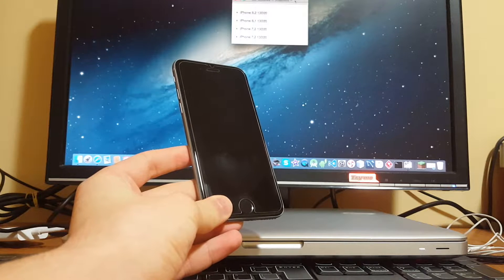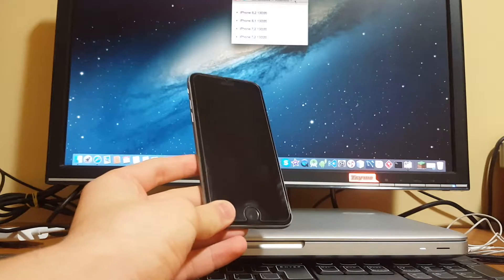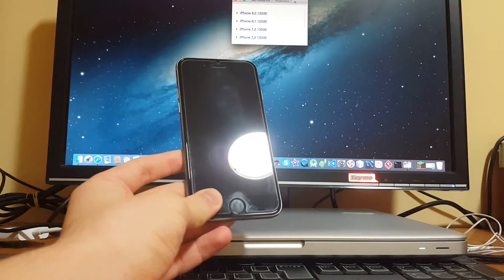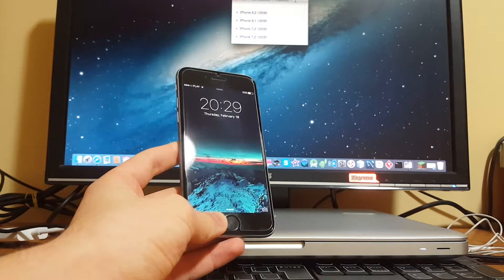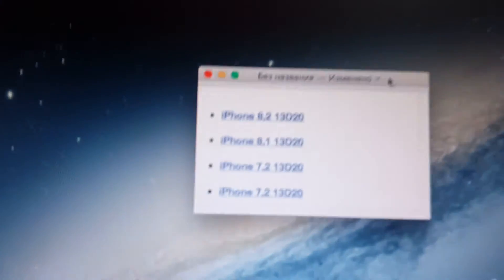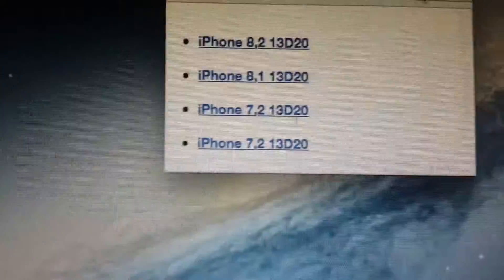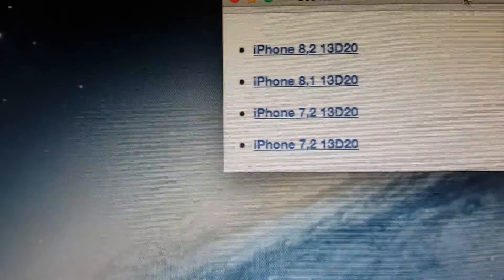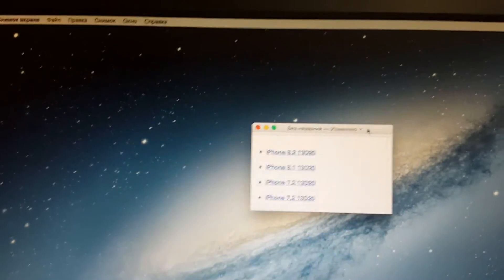Fix Error 53 On IPhone 5s 6 iTunes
Hey everyone!If you have this error displayed in iTunes then you have probably repaired your iPhone in unauthorized apple service,but this video will help you fix it,just download one of those firmwares if there is one for your iPhone and restore it through iTunes.Hope this helps)Subscribe!